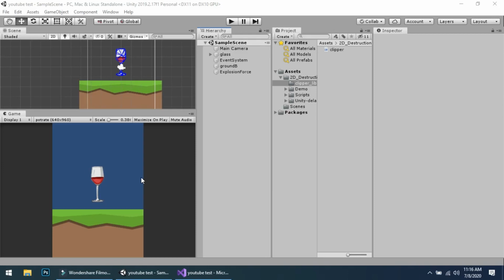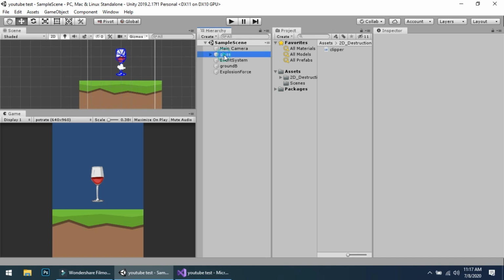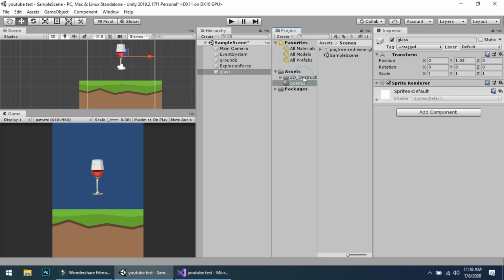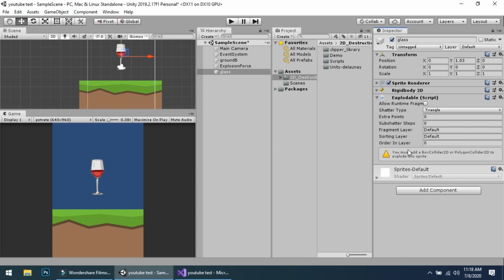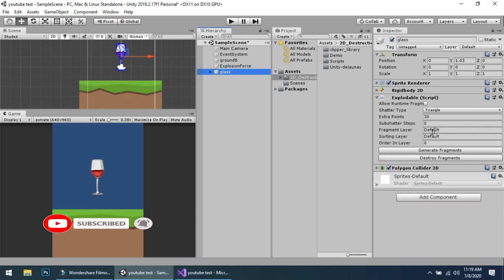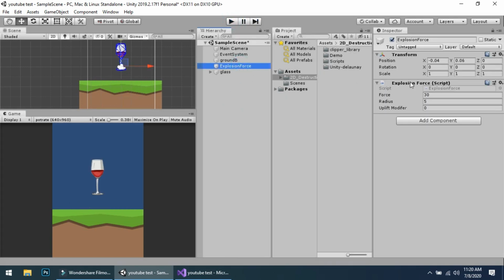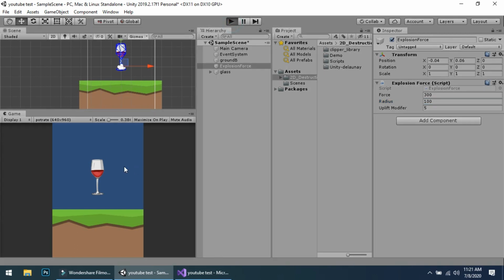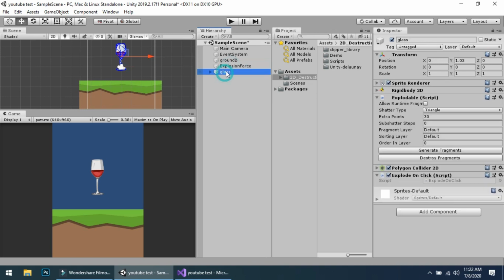SHOCKWAVE & EXPLOSION IN UNITY 2020! (Tutorial) ||How Slicing in Unity And Create Explosion Effect